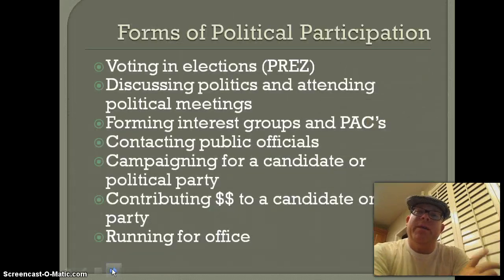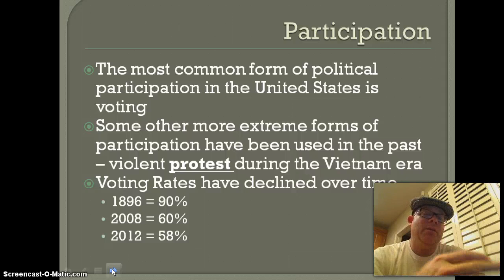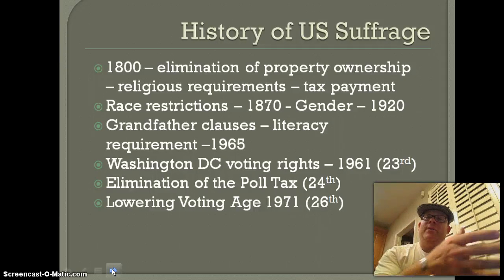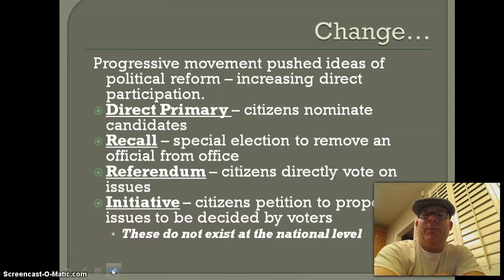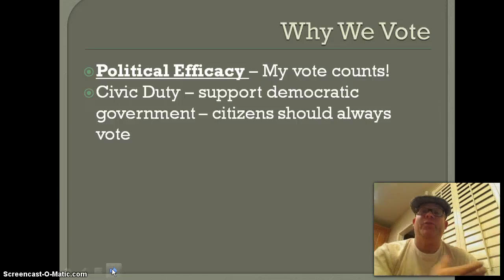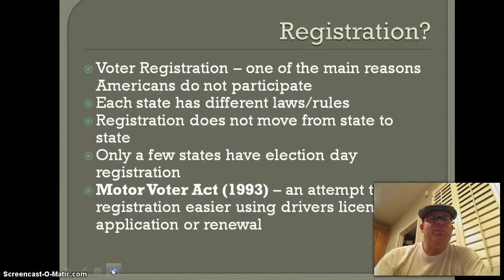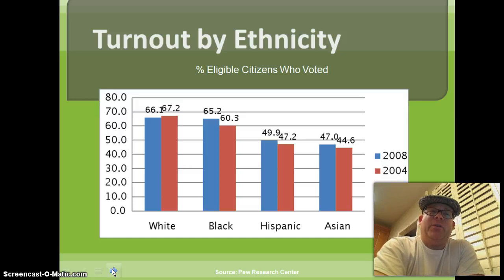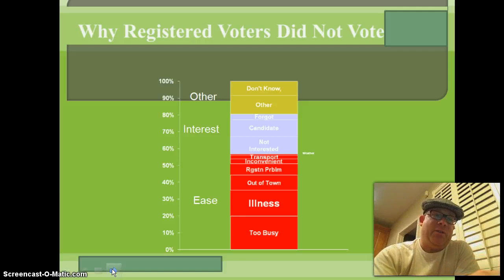Chapter 10 Topic 1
US Elections and Voting Behavior